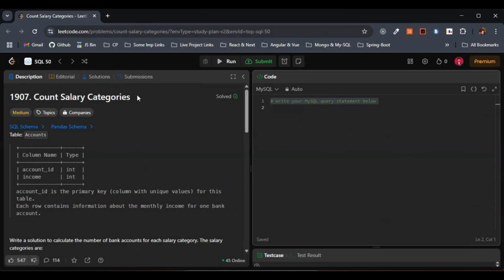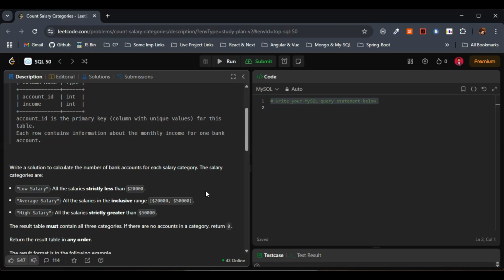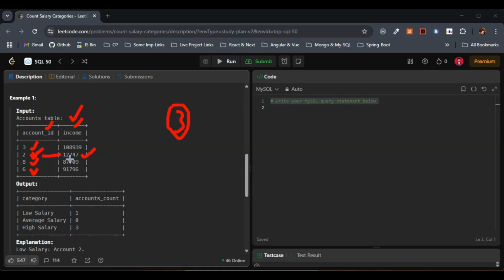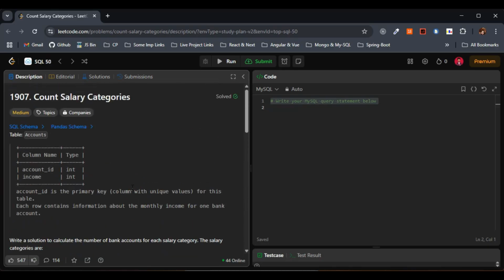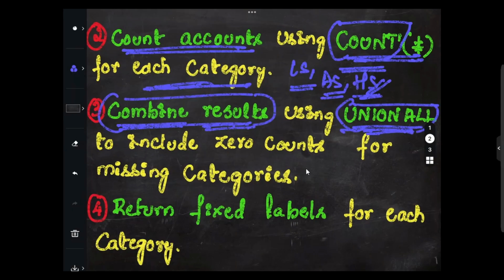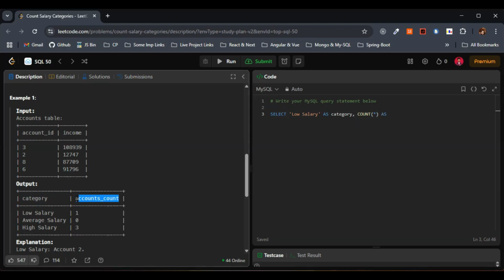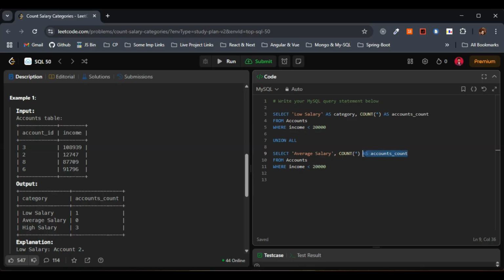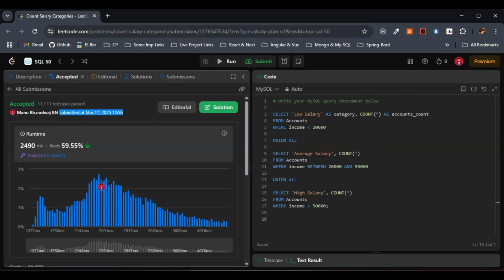36. Leetcode 1907. Count Salary Categories : MYSQL